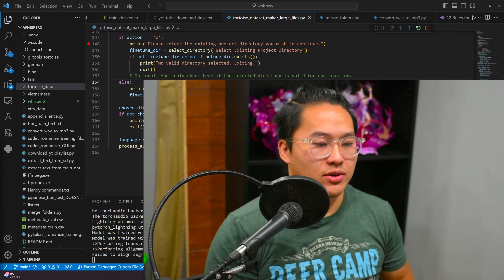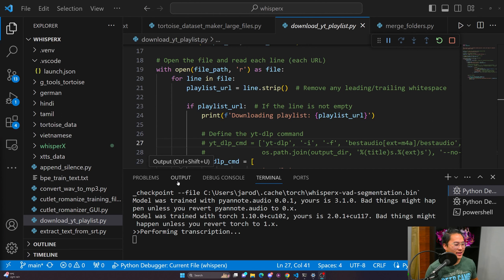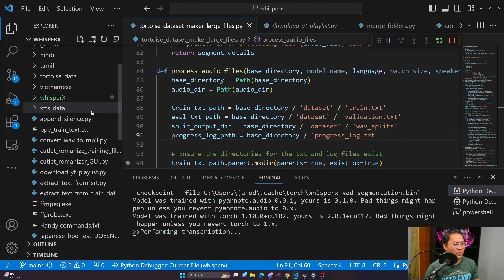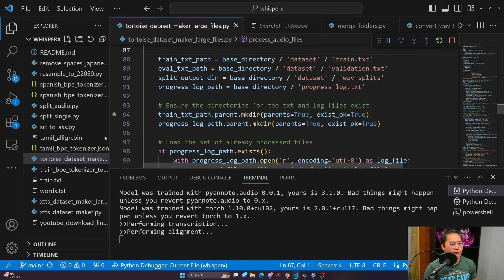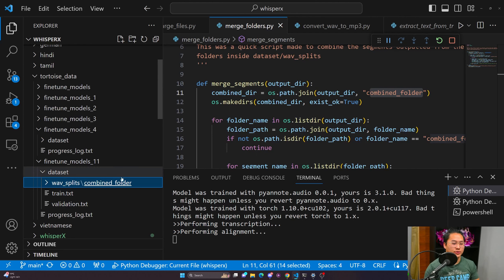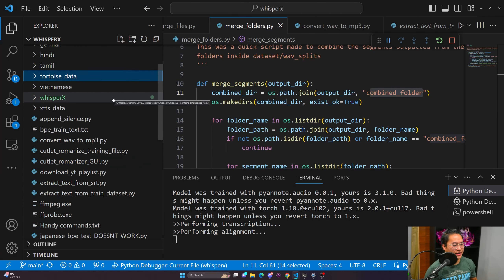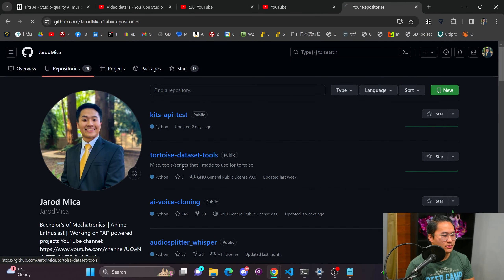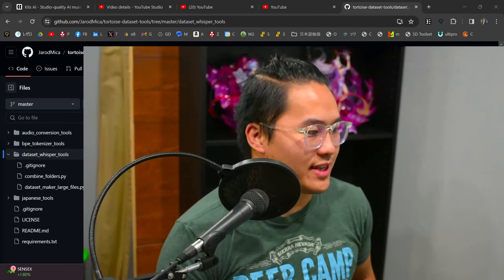How I Do Voice Cloning in Other Languages with Tortoise TTS - Dataset and Tokenizer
Timestamps:
0:40 - Explaining the process
1:23 - ytdlp script
3:30 - Transcription script with whisperx
7:20 - Merge folders after transcription
8:30 - Resampling to 22k hz
13:25 - Uploaded scripts :)!
14:03 - Making a tokenizer in another language
16:30 - What is the tokenizer for?
21:05 - Quick explanation on tortoise cleaners